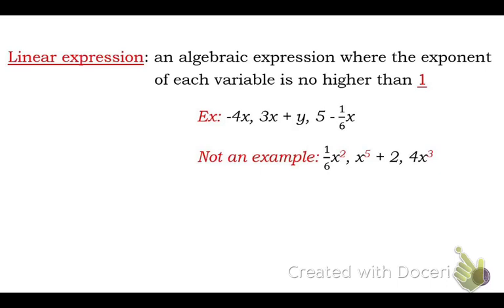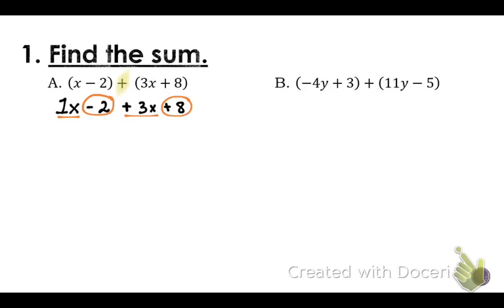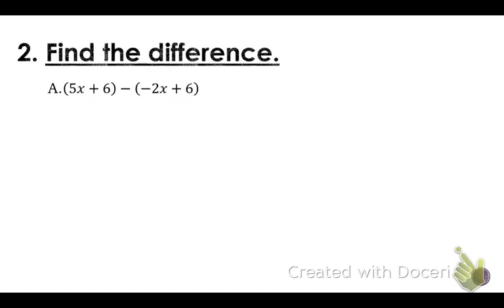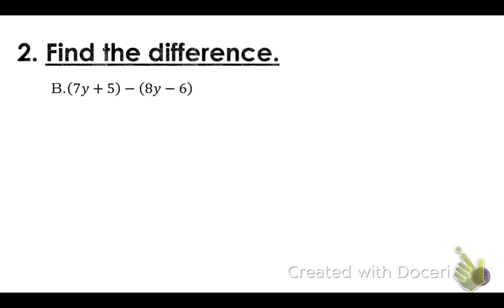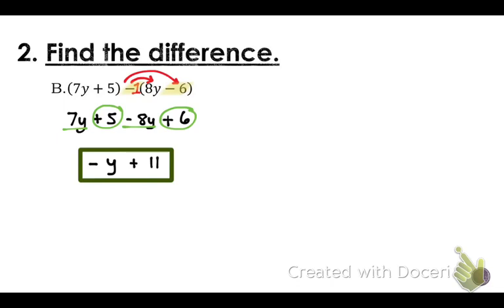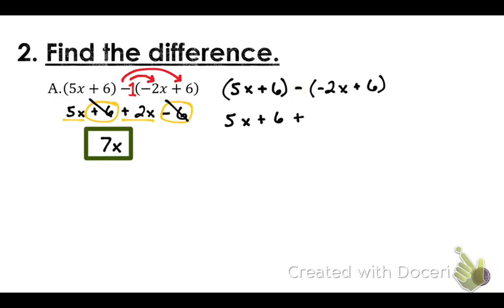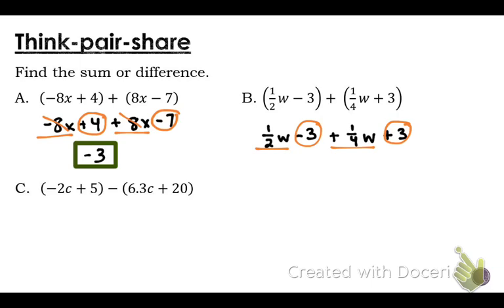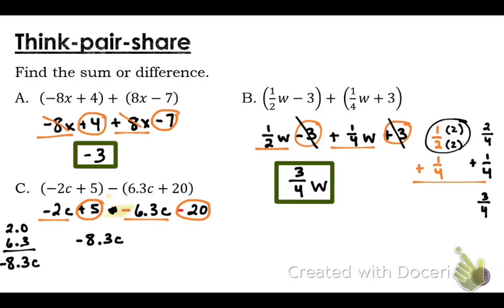3.2 Adding and Subtracting Linear Expressions